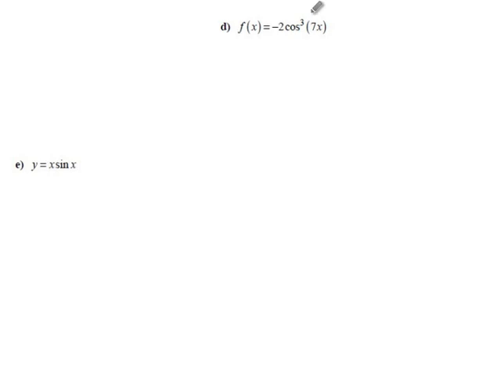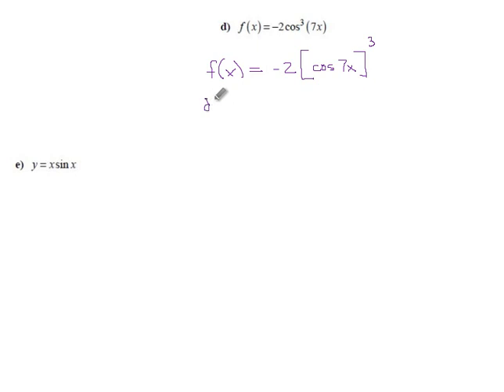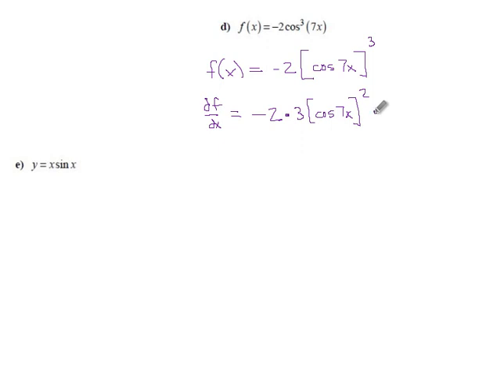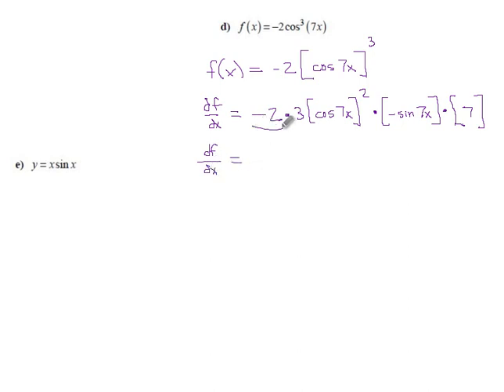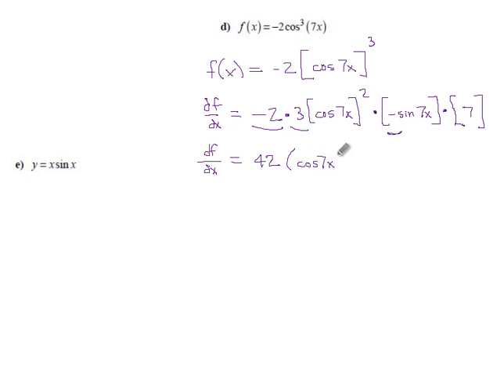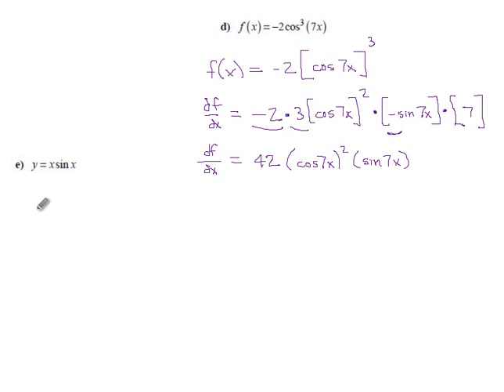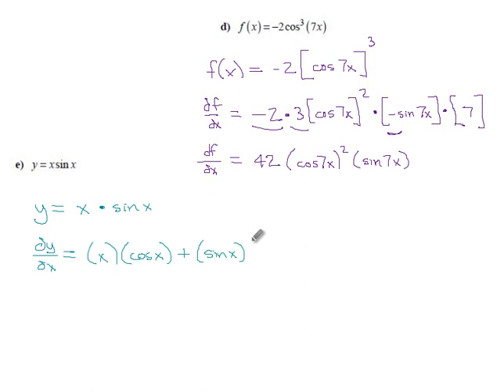6.2 1d-e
Trig derivatives with the chain and product rules.